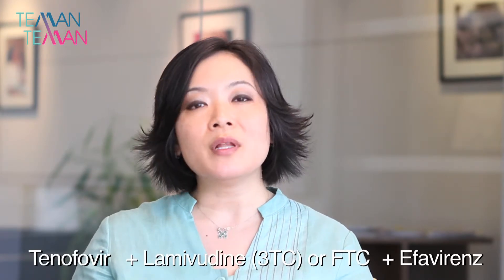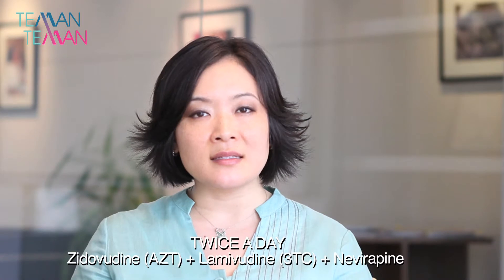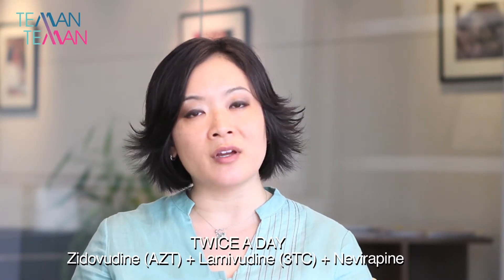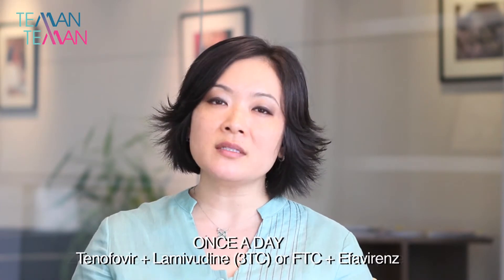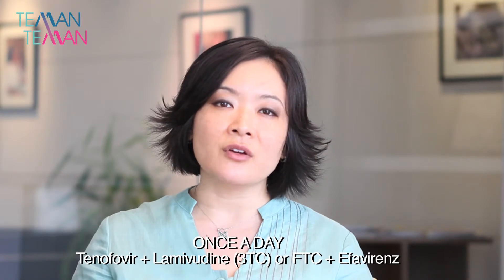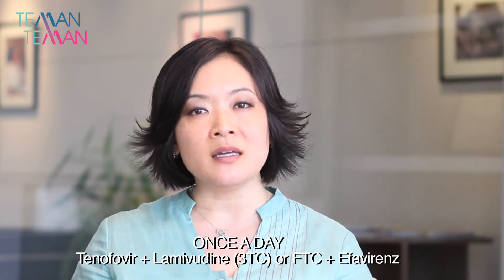Pengobatan Antiretroviral Combination ARV Therapy, Viral YouTube Video Indonesia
Learn in detail about Combination Antiretroviral ARV Therapy from Dr. Annette Sohn, Director at TREAT ASIA and Vice President at amfAR